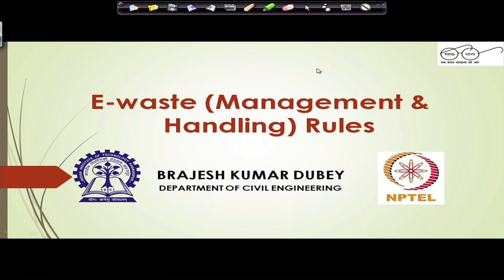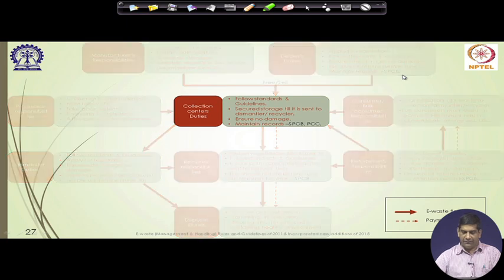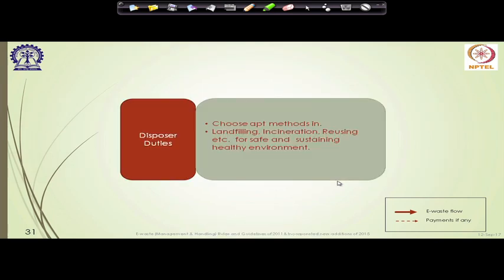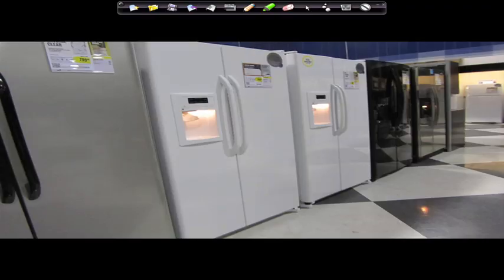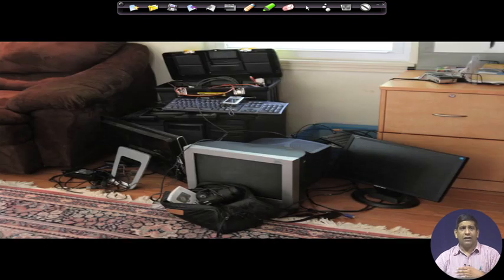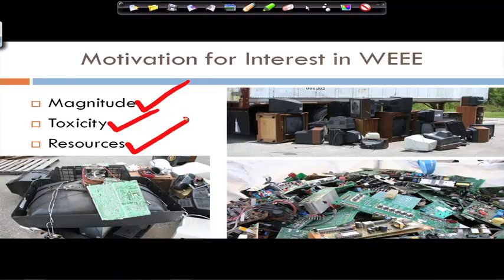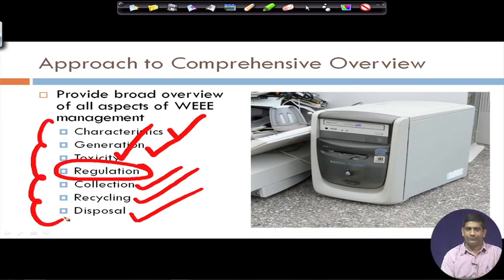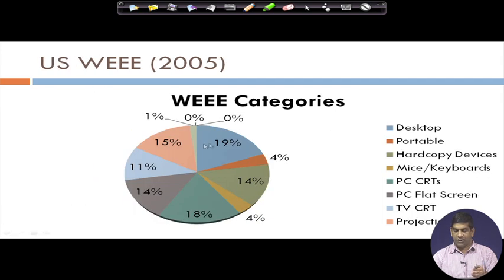Lecture 57 : E-Waste Management (Contd4.)